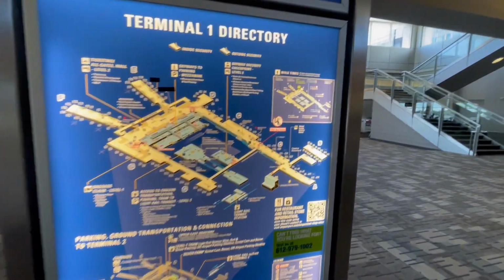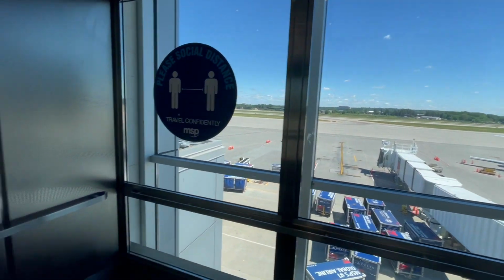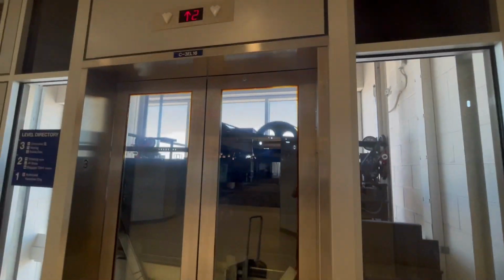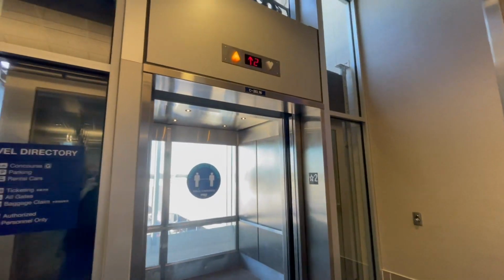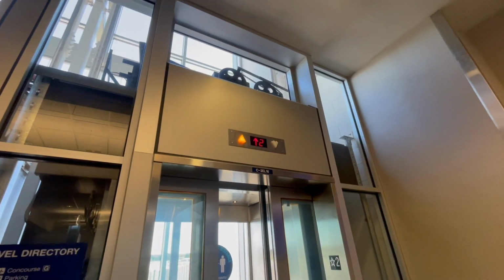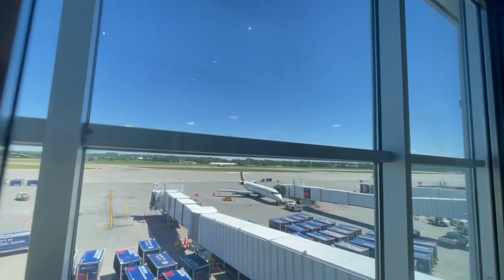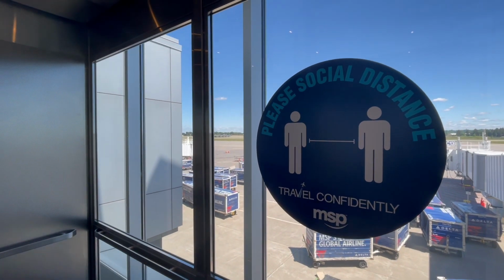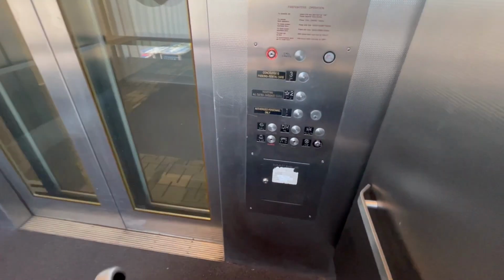Awesome Scenic Schindler Hydraulic Elevators @ MSP Airport Concourse G Skyway in St.Paul, MN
(6/19/2021)

MSP Airport's Terminal 1 Lindbergh is basically shaped like a giant U with gates branching off of it. For travelers to be able to go from one side to the other, the airport built a skyway bridge so passengers didn't have to walk as much through the airport. The skyway is a floor above the main departures level on the east side, which meant some elevators needed to be installed. These are Schindler elevators that are original from when the airport opened. These things are super cool! These are scenic and even have scenic doors, so these offer great views of the tarmac! These run very well, and the left car also has an epic motor! The cab is quite basic, but the great views make up for it. The controller on these does appear to act a little silly, but that must've been due to the programming. These also serve a restricted first floor, but it is always unlocked for some reason even though it is supposed to be restricted. I didn't go down there of course, but I find that interesting. These are just some of the cool elevators MSP has to offer!

Brand: Schindler
Type: Hydraulic
Capacity: 5,000 LBS
Floors Served: 3 (1,2,3)
Landings Served: 3 (Same as above)
Door Type: Center Opening
Sets Of Doors: 1
Indicator: Segmented
Number Of Cars In Bank: 2
Fixture Type: ADAMS Survivor Plus
Phone: Pushbutton (ADAMS Survivor Plus)
Camera Used: iPhone 12 Pro

*Note: I am making smart decisions about filming during the pandemic. Please don't comment about how I should not be filming right now. I can make my own decisions, and you can't control me. To those who are filming, say safe and healthy out there!